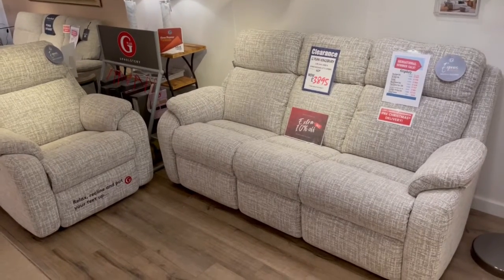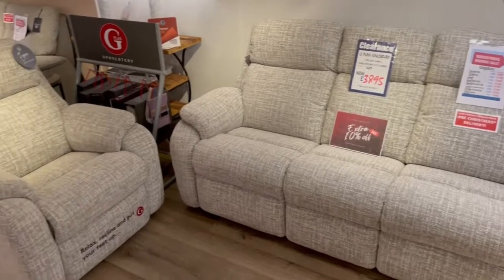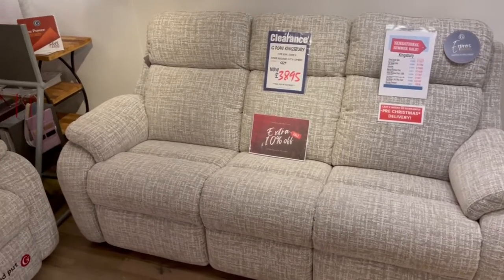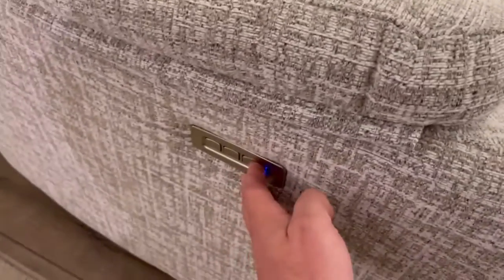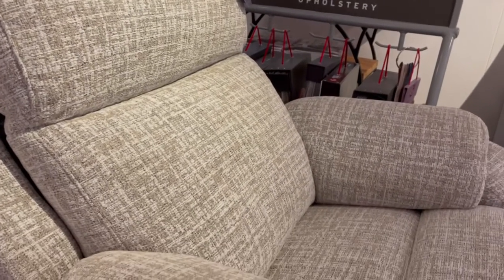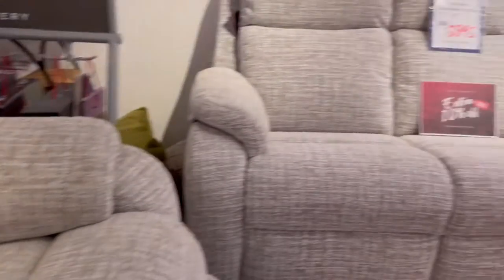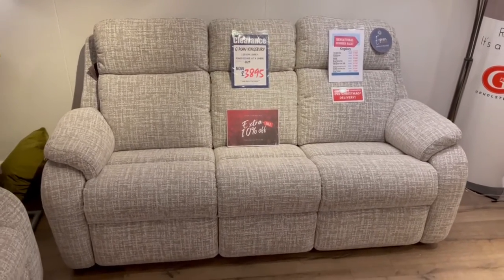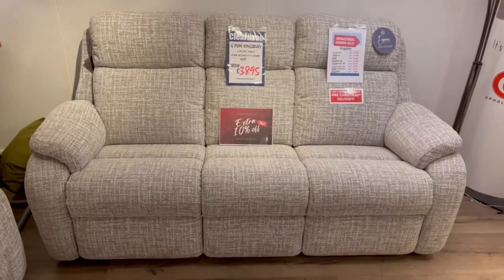G Plan Kingsbury - Save Over 45%! *Take an Extra 10% Off the Clearance price!*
This Brand New Model (Not Ex Display Consists Of 3 Seater Sofa, Chair & A Power Recliner Chair (With Head Tilt And Lumbar Support) In Shore Oatmeal Fabric **ONE ONLY AVAILABLE AT THIS AMAZING PRICE OF ONLY £3505!!** after extra 10% discount**
*SUMMER SALE SPECIAL TAKE AN EXTRA 10% OFF THE LOWEST MARKED PRICE ON SELECTED CLEARANCE ITEMS!*